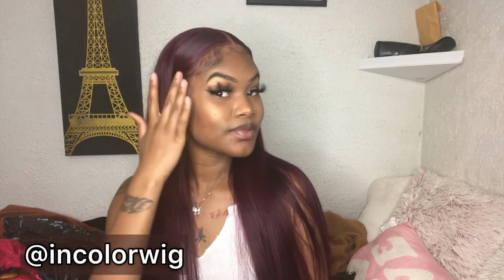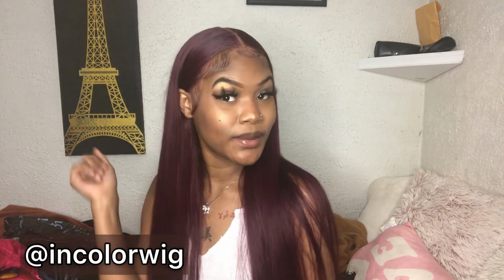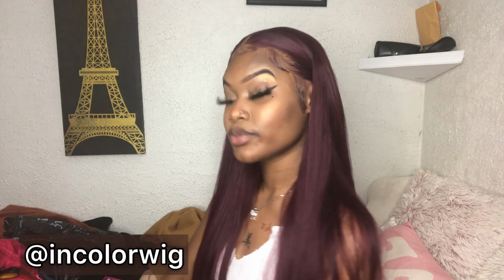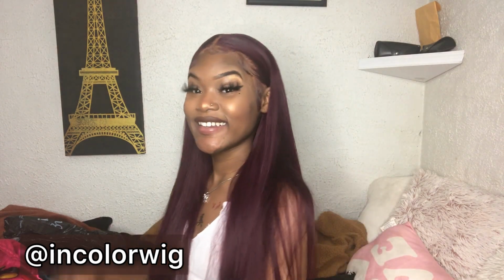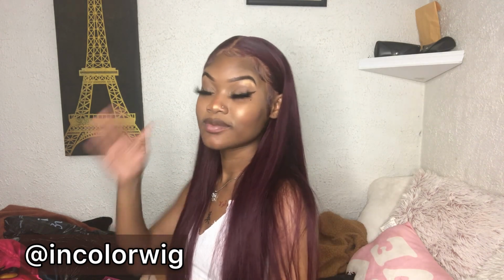Beginner friendly Favorite summer color 99J wig ft.incolorwig